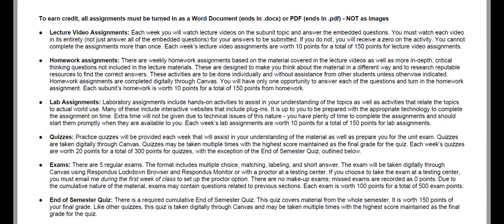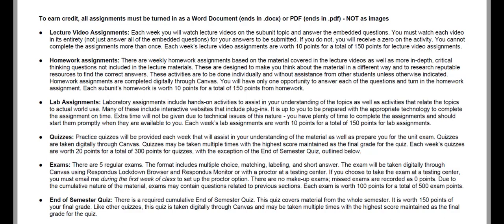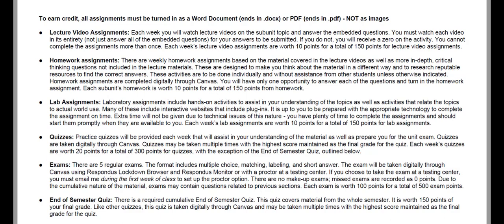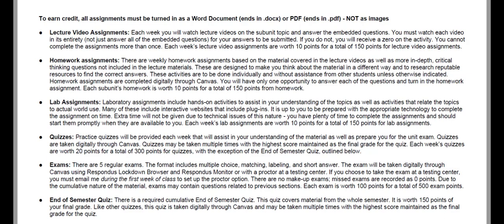Winter 2021 BIO160 Syllabus Video 14 (Assignments: Lecture Video Assignments)